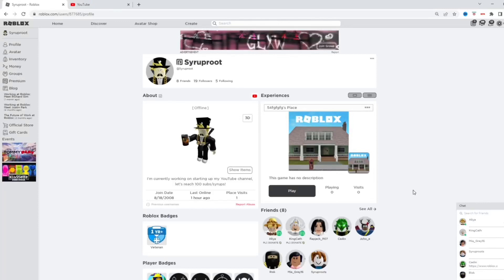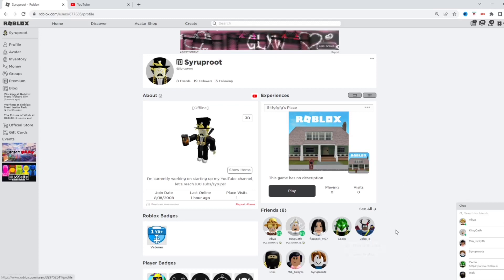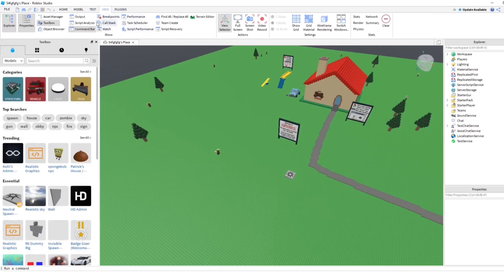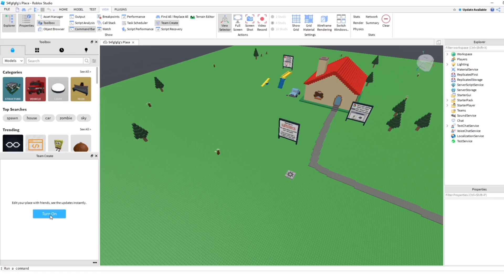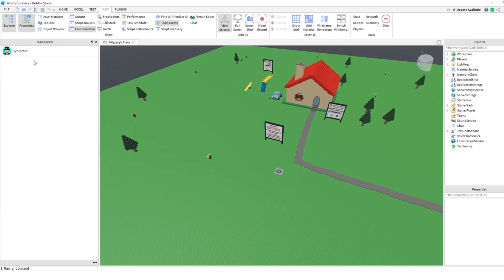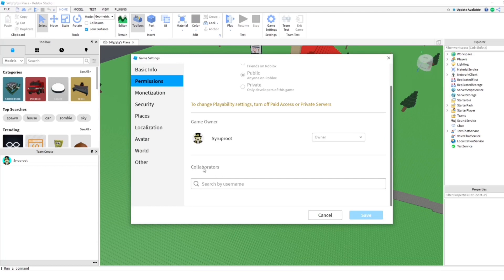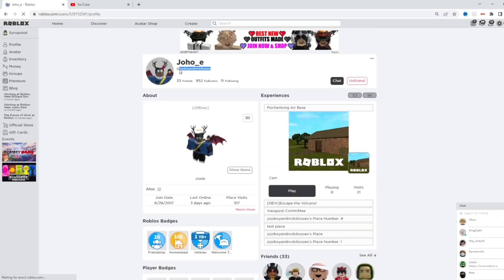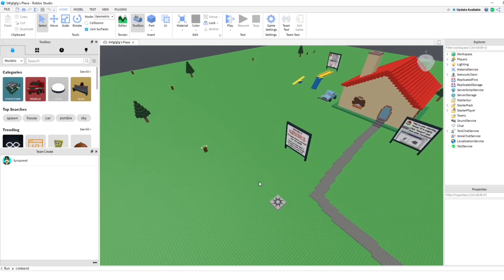How to Enable Team Create on Roblox Studio!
In this video I teach you how to enable Team Create on Roblox Studio for your Roblox games and how to add friends to the game as well, this way you and your friends can now work together on games and your progress of developing will get saved automatically while working on your Roblox games.
⭐Stuff I Use:
Connect w/ Me!:
⏰Timecodes:
0:00 Intro
0:21 Roblox Studio
0:31 Enable Team Create
1:05 How to Add Friends
1:49 Outro
roblox, roblox tutorial, roblox studio, how to enable team create in roblox studio, how to add friends to game in roblox studio, how to collaborate with friends on roblox studio, roblox studio tutorial